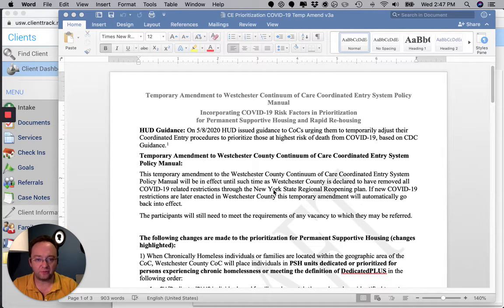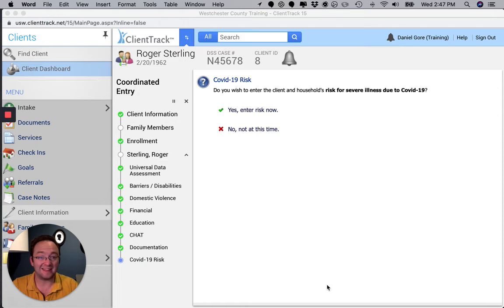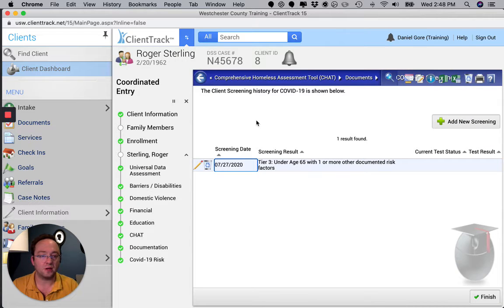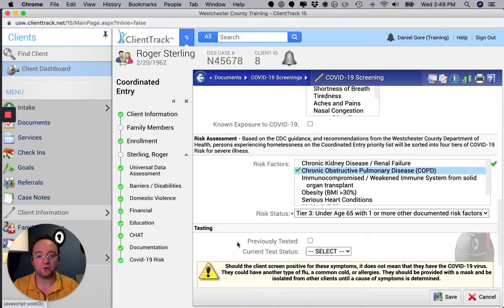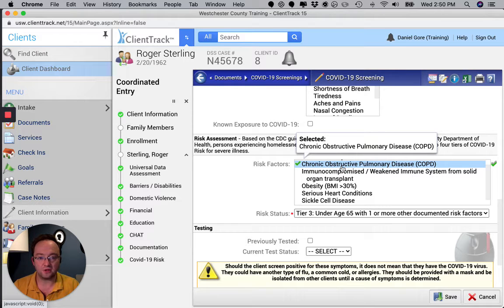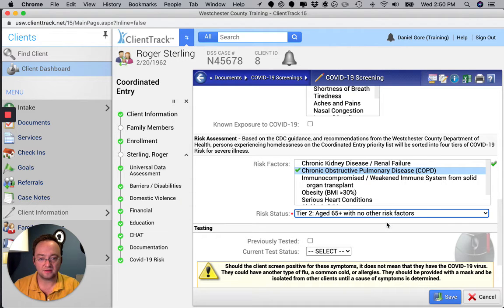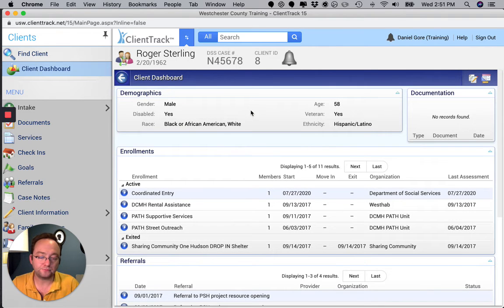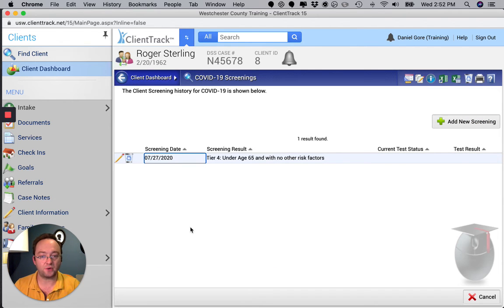Covid-19 CE Prioritization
As of 4/5/20, all grantees in the Westchester County Continuum of Care have notified HUD that they are using the waiver flexibility provided in memorandum “Availability of Waivers of Community Planning and Development (CPD) Grant Program and Consolidated Plan Requirements to
Prevent the Spread of COVID-19 and Mitigate Economic Impacts Caused by COVID-19”